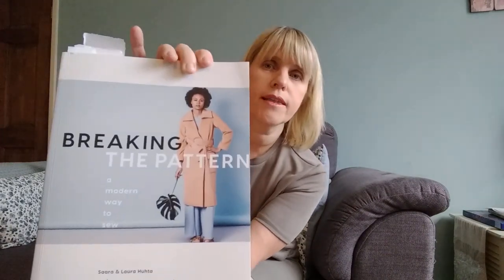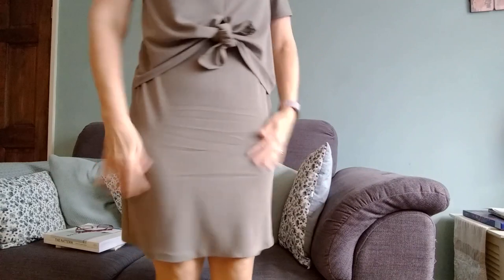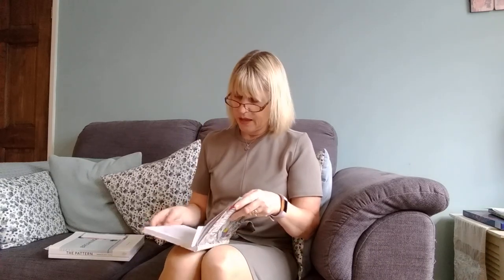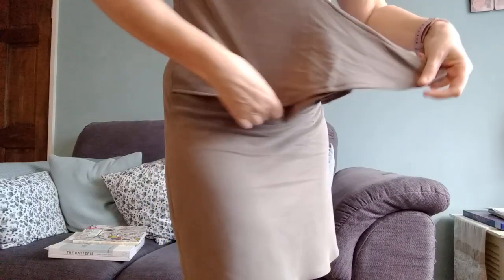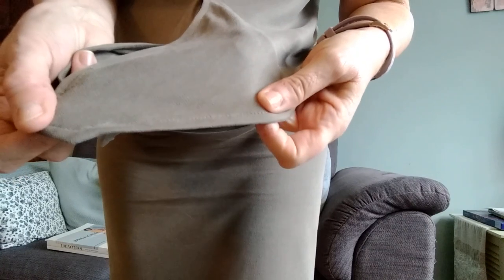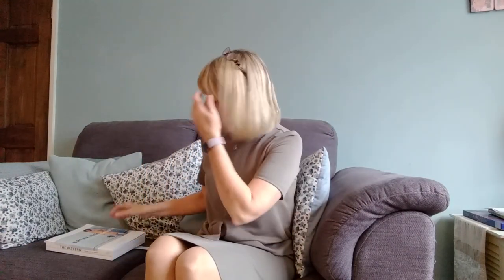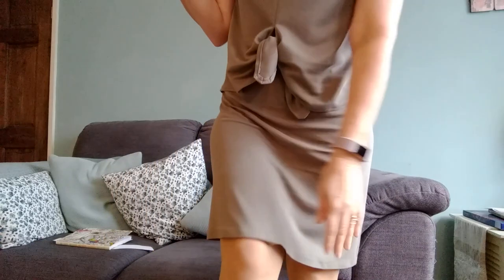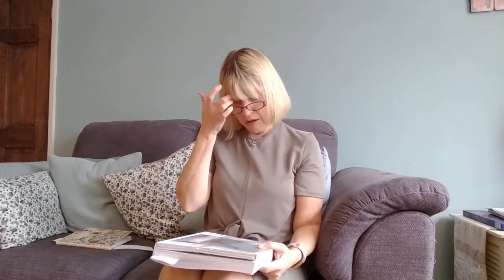Breaking the Pattern - Ruska Knot Dress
My latest make - the Ruska Knot Dress from Named Clothing 'Breaking the Pattern' book.